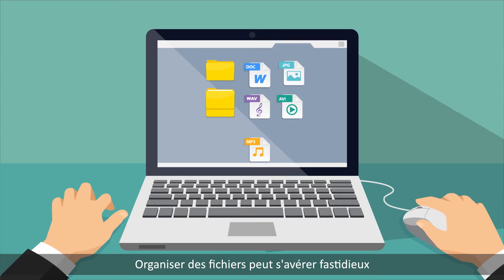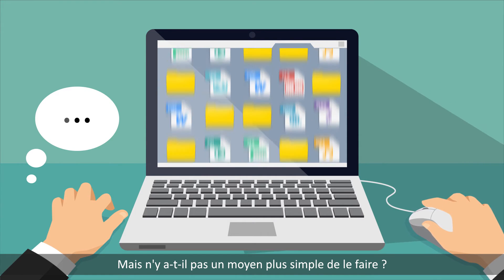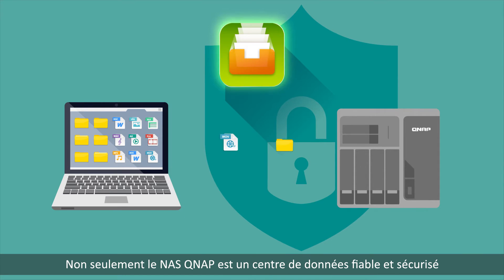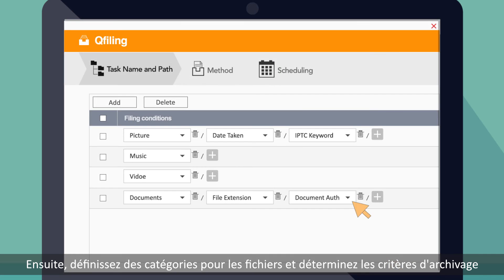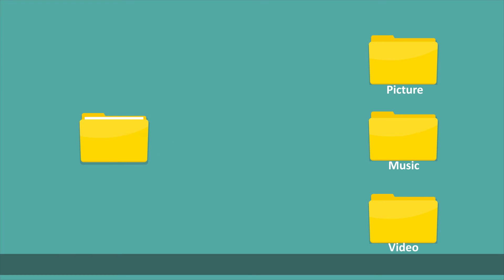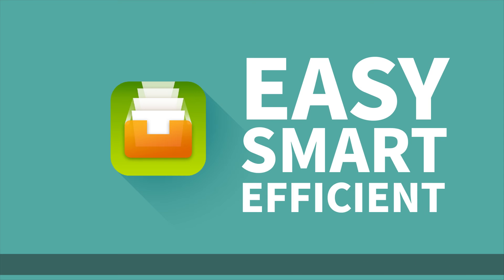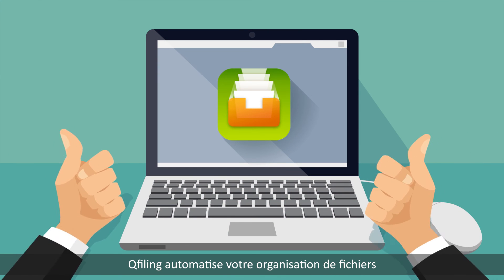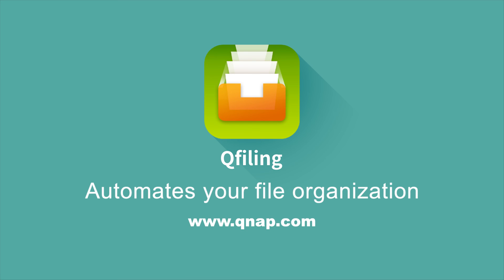QNAP Qfiling (FR)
Qfiling automatise votre organisation de fichiers. Tout ce que vous avez à faire, c'est définir des catégories de fichiers et configurer une planification, et Qfiling fera le reste. C'est facile, intelligent et efficace!